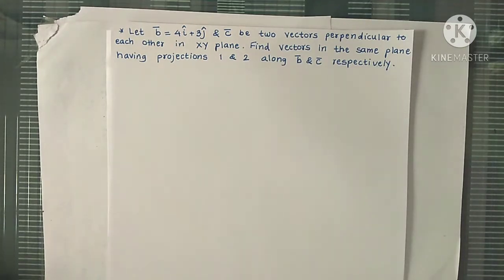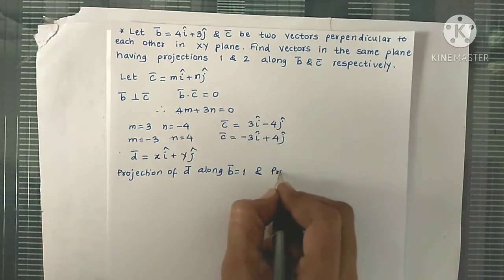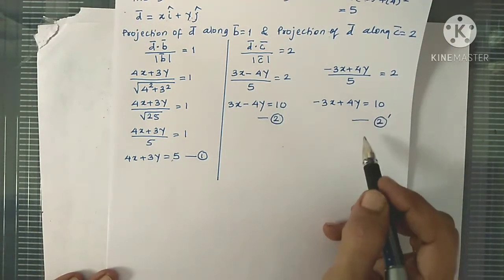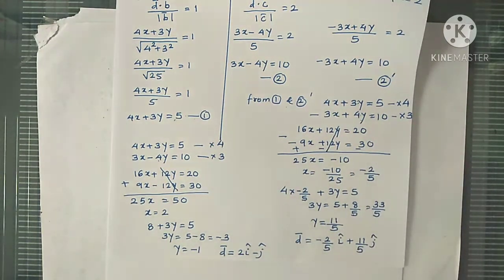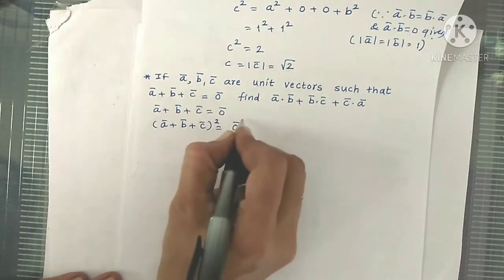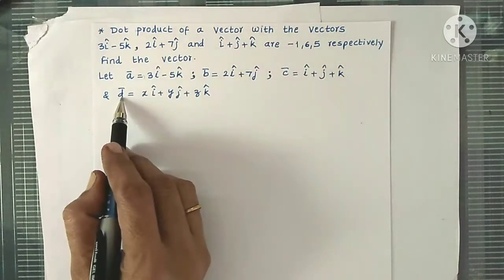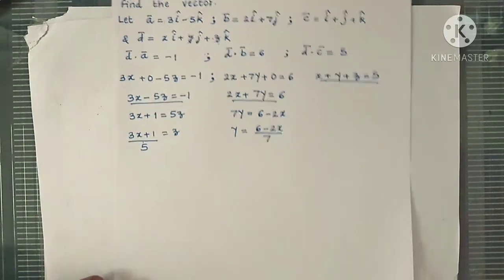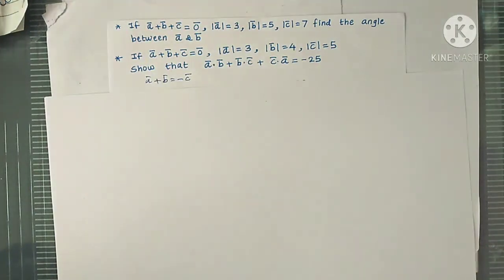Vectors part 16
Class : 12
Chapter : Vectors
Contains : Projections and dot product